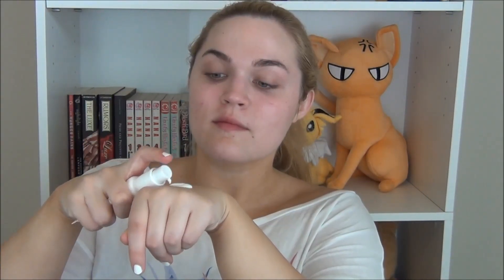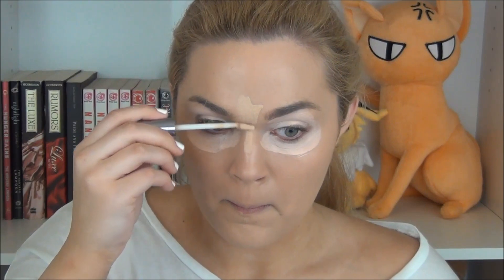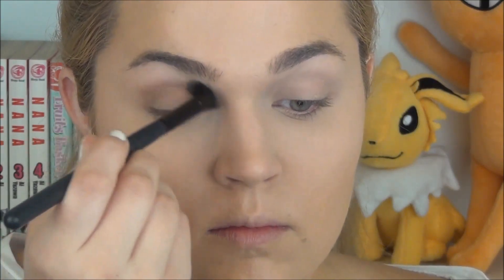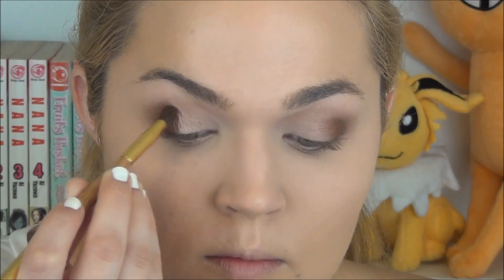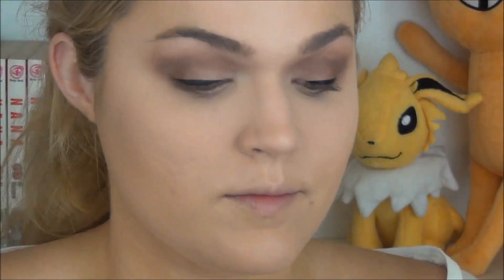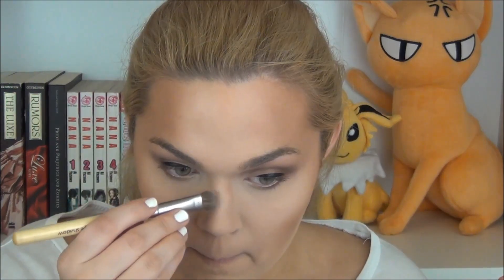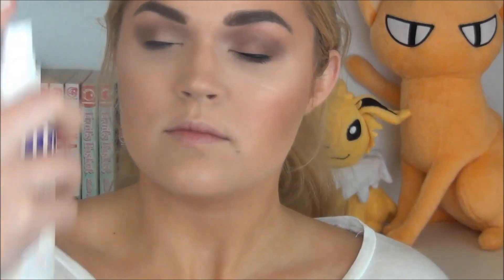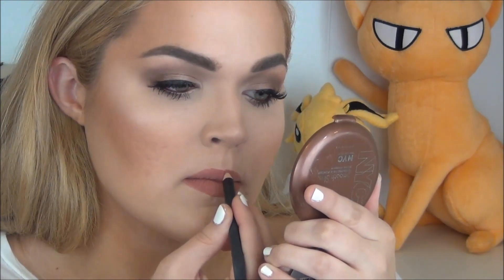Full Face Summer Makeup Tutorial | Fresh & Feminine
Thanks a million loves! Products used will be listed below.

Milani Bella Eyes Gel Powder Eyeshadows in Bella Champagne, Bella Ivory, Bella Bronze

Top: QTee
Nails: China Glaze Snow

Music by Amarante. Songs used: Into The Dark, Acceptance and Flicker (instrumental versions). They have some AMAZING music, make sure to check them out on SoundCloud